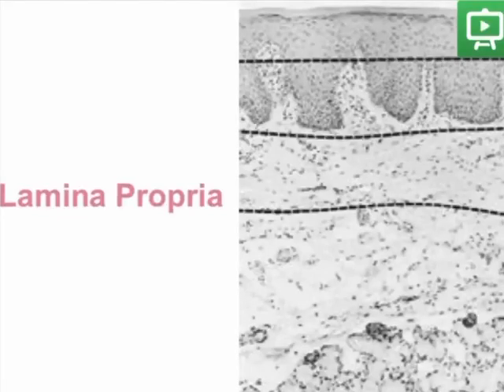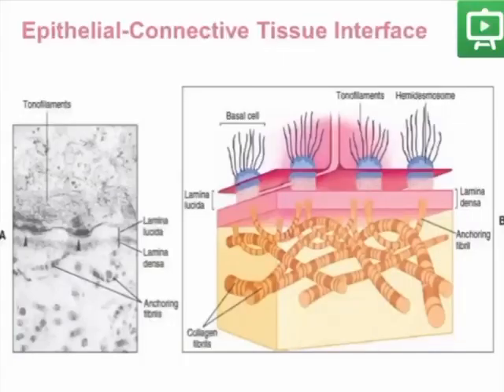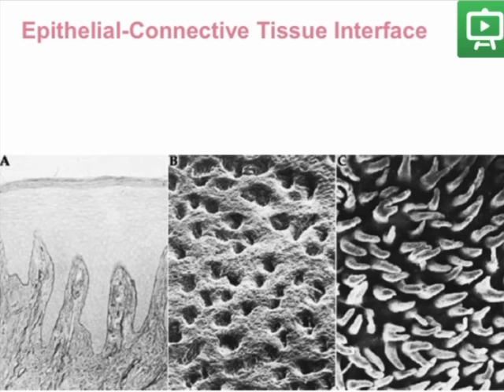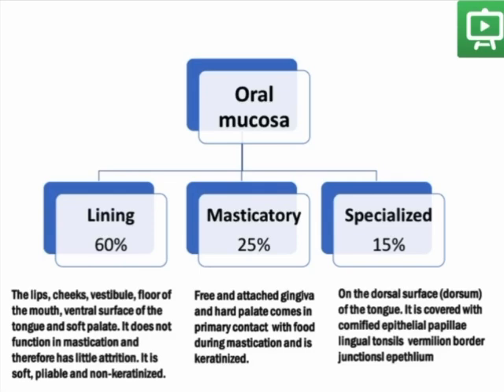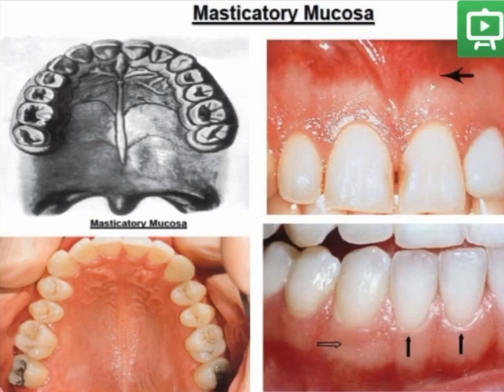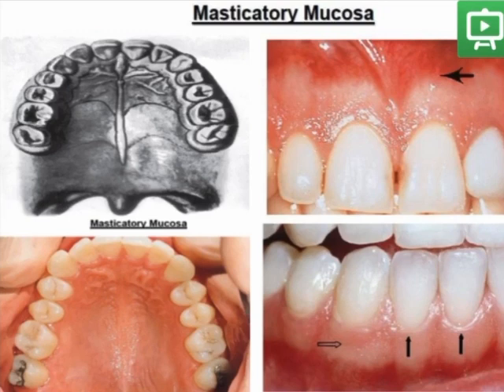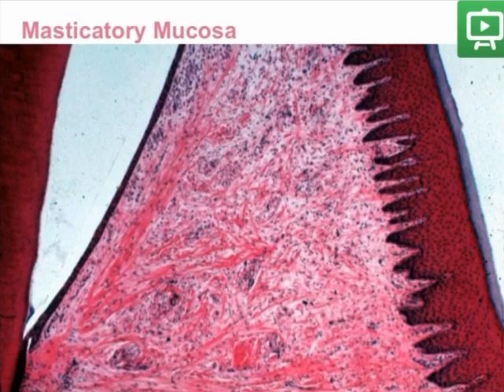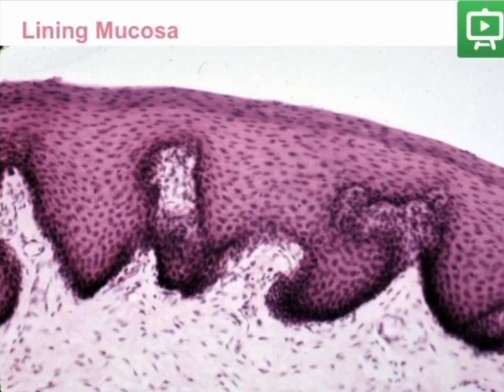Oral mucosa 1_ Practical_ part 4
Lamina propria and basal lamina